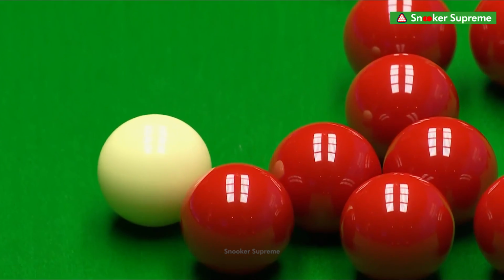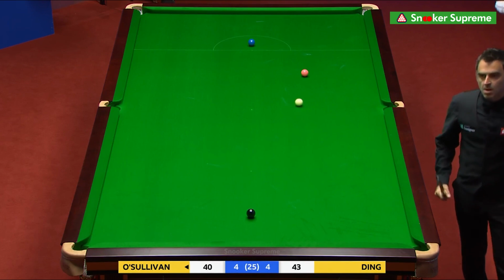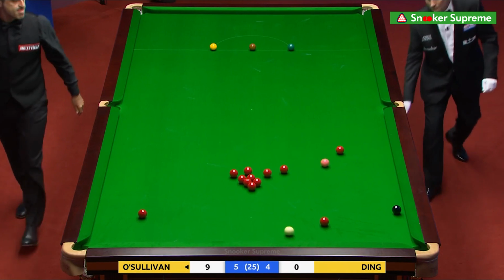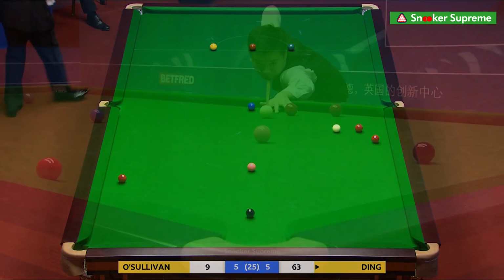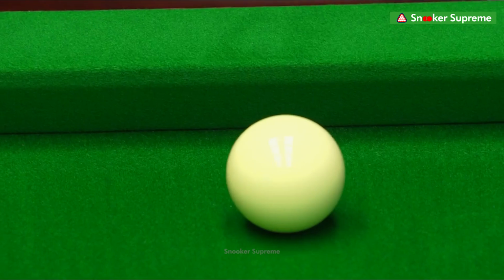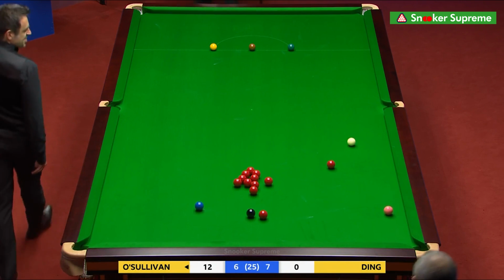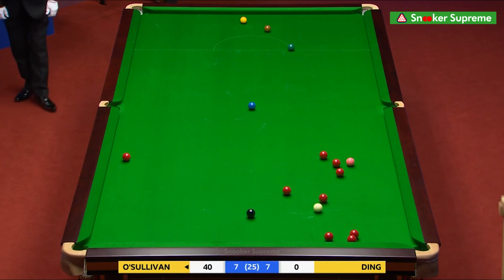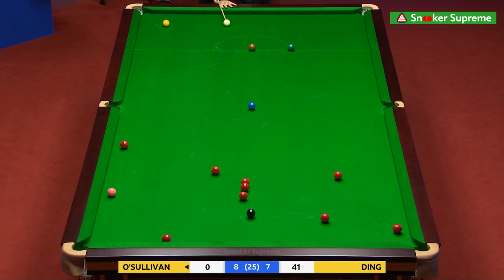World Snooker Championship | Ronnie O'sullivan vs Ding Junhui | 2nd Round - Session 2 Highlightsᴴᴰ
World Snooker Championship | Ronnie O'sullivan vs Ding Junhui | 2nd Round - Session 2

Hey everybody, Welcome to the Snooker Supreme channel.